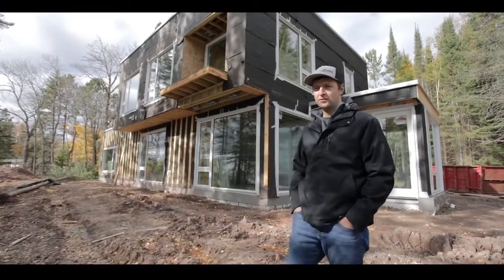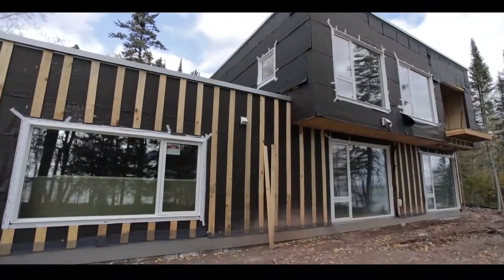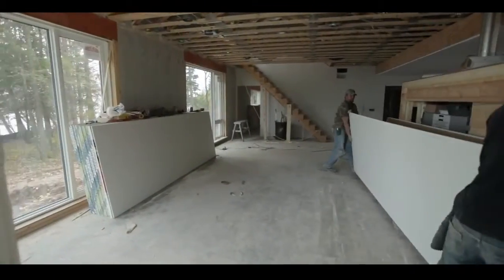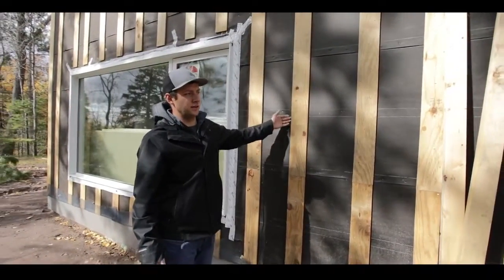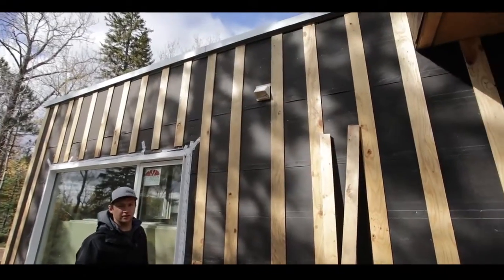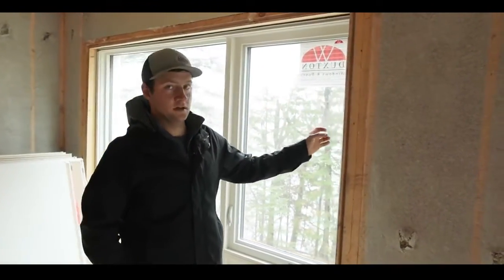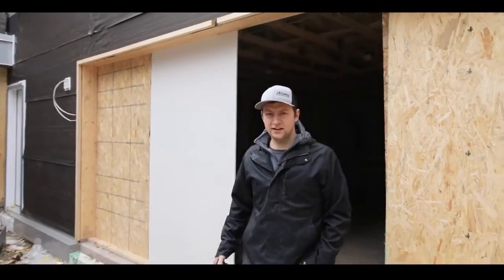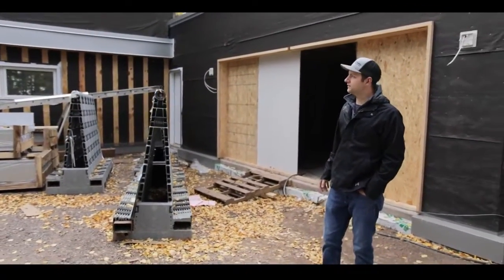Lake Superior Home Insulation Siding and Sheetrock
Project update on this custom J&R Sundberg Construction built home designed by Wagner Zaun Architecture. The home is located on the shores of Lake Superior featuring large spanning windows which allows for an abundance of natural daylight and amazing views and the insulation, siding and sheetrock as well as windows are in!

View this tour with Ty Sundberg as he walks you through the progress of the construction process.